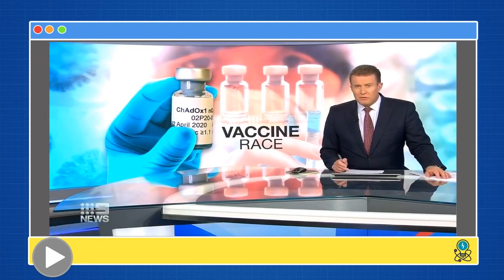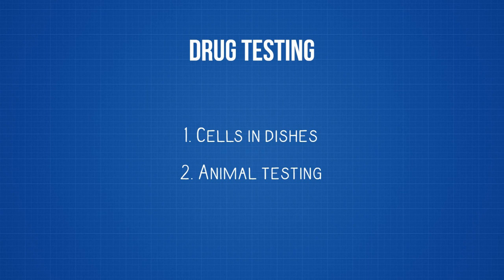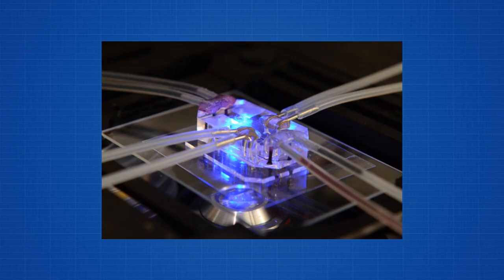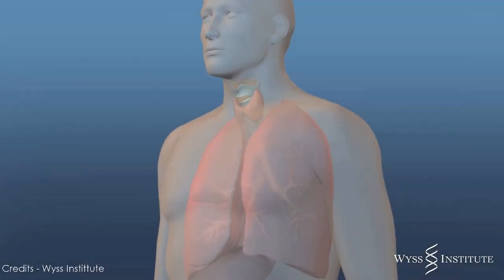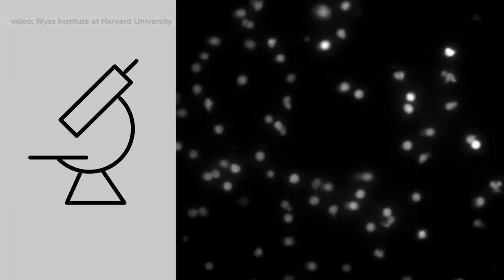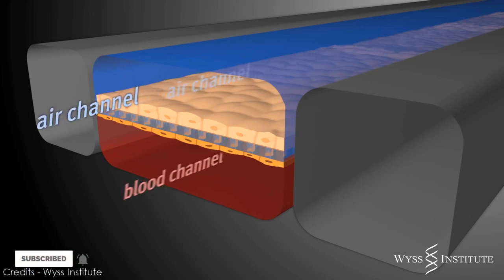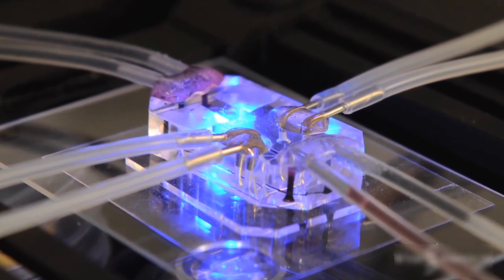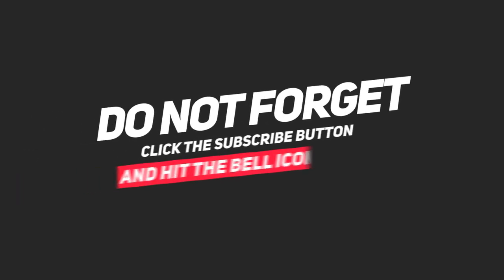How can Lab on Chip speed up COVID19 vaccine | Microfluidics | Smart Tech | Scientific Engineer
GREETINGS.!!

Lets talk Microfluidics, more specifically Lab on  a Chip.
Clinical studies play a very important role in drug development. Mny people dont know it,
but making a medicine is a long, complex and costly process that can take upto 15 years.
And in human trials there is a possibility of even side effects. And not all clinical
studies are successful.

When a drug is developed, we have 2 methods, cells in dishes and animal testing. further
the drug is put up for clinical human trials.

How can this lab on a chip help in speeding up the process of drug development for COVID19?
For that we must understand the working of this chip.
Microfluidic chips are kind of like chips in computers except they use channels to process fluids.
Microfluidics is defined as the manipulation of the flow of very small quantities of fluid
within channels in the micrometre range.
Lab-on-a-chip technology makes it possible to conduct miniaturised lab analysis on micro-
or nanoscale. The chips can vary in size from a few millimeters up to a few square centimeters.
Lab-on-a-chips contain channel structures and have one or more laboratory functions built within.

Wyss Institute researchers and a multidisciplinary team of collaborators have engineered
microchips that recapitulate the microarchitecture and functions of living human organs,
including the lung, intestine, kidney, skin, bone marrow and blood-brain barrier.

The great thing about oran on chips is that you can work on the mechanism of how drug works
on humans as opposed to work on mouse and find out its different in humans. And that can help
to speed up the development of drugs and identify problems with them much earlier. This
is crucial today in the time of corona outbrek where researchrs still are using animal and human
trials.

SCIENTIFIC ENGINEER
An initiative by-
AKASH SHAHADE

Sayali Kuthe

HAPPY SCIENCING .!!

Why are you still reading?